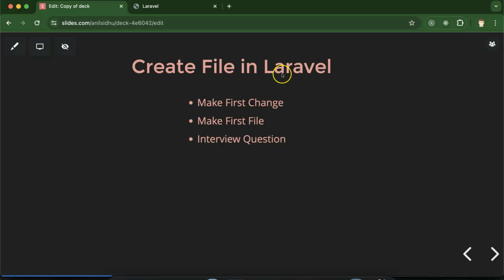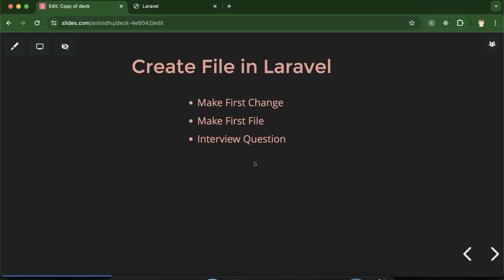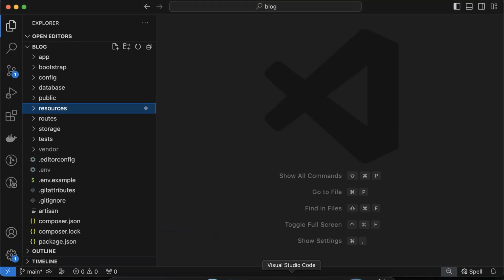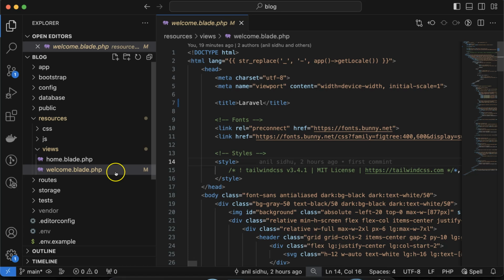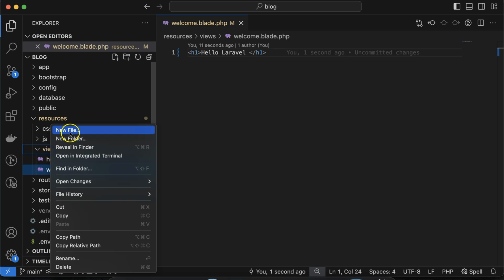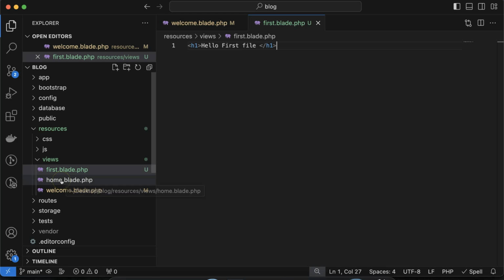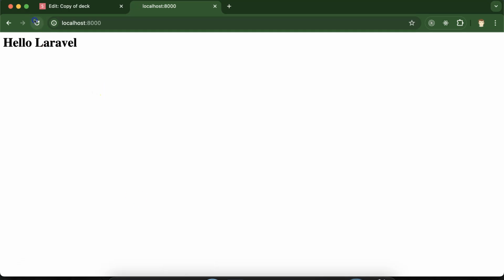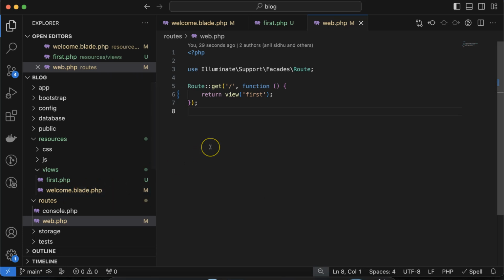Laravel 11 tutorial #5 Make First file in laravel | Hello World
In this video, we learn how to create the first file and make first change in Laravel 11 Project. This video is made by Anil Sidhu in the Hindi language.

Make First Change
Make First File
Interview Question

This Laravel series is made in 2024 and the current Laravel version is Laravel 11
PHP tutorial series in Hindi